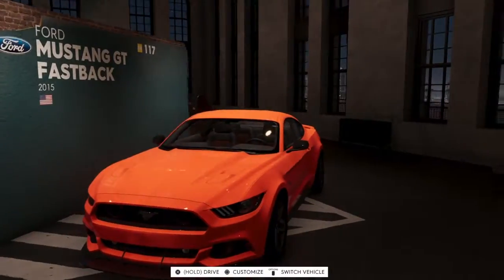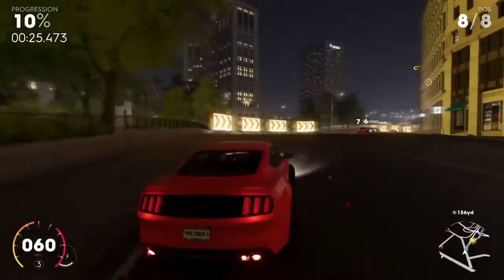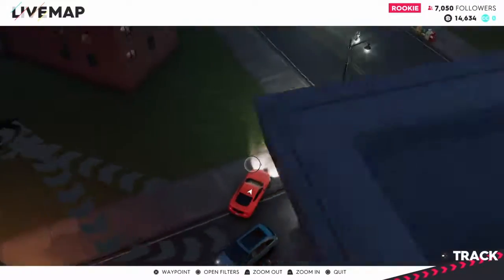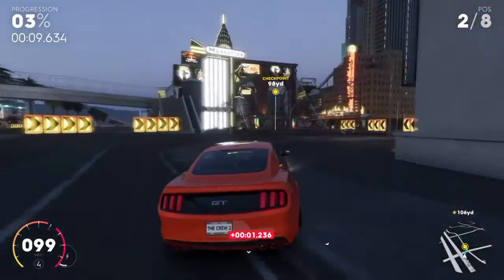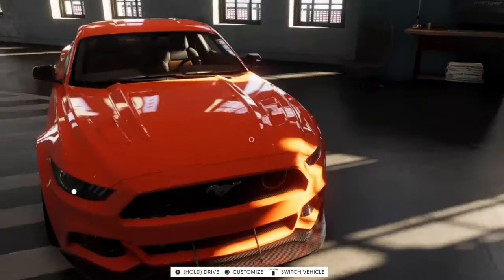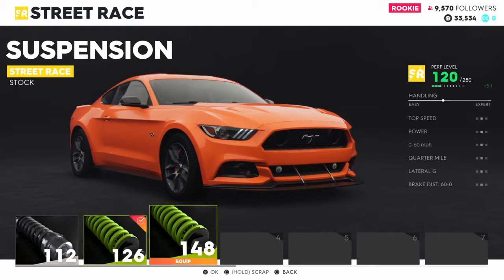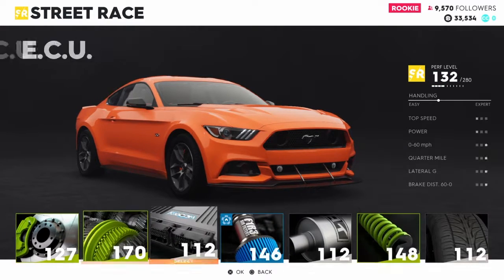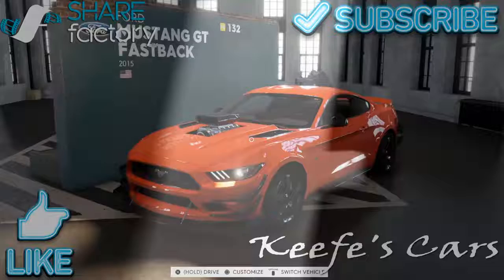THE CREW 2 OPEN BETA FULL PLAYTHROUGH EP.2 | Mustang handling issues?!